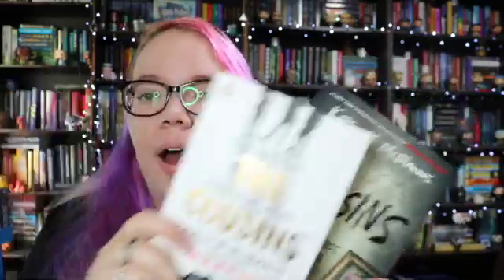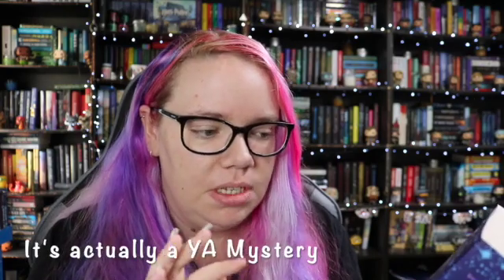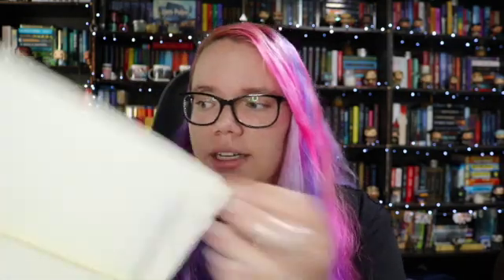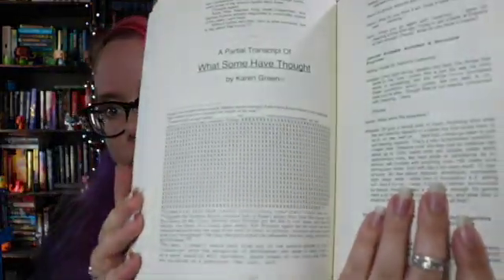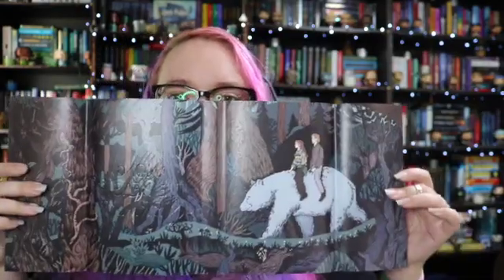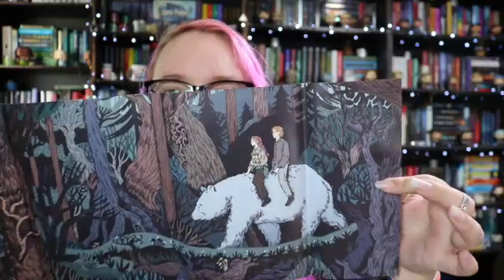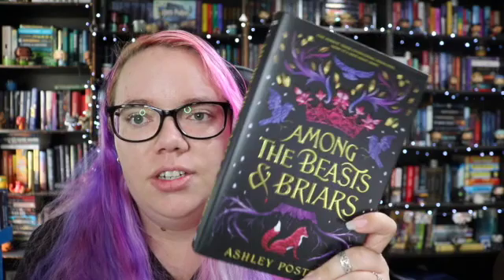Way too many books! 📚 December Book Haul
Today I’m talking about all the books I hauled in December! There is a lot but I have already read a decent amount of them! That makes it better. Doesn’t it?

📱 LINKS 📱

📚 BOOKS MENTIONED 📚

The Mysterious Affair at Styles by Agatha Christie
Murder on the Links by Agatha Christie
Armada by Ernest ClineThey Called Us Enemy by George Takei
Ready Player Two by Ernest Cline
The Complete Whisper Series by Lynette noni
The Cousins by Karen M. McManus
The Reckless Afterlife of Harriet Stoker by Lauren James
The Book of Hidden Wonders by Polly CrosbyLetters from Berlin by Tania Blanchard
House of Leaves by Mark Z. DanielewskiThese Violent Delights by Chloe Gong
Cemetery Boys by Aidan Thomas
To be Taught, If Fortunate by Becky ChambersWhere Dreams Descend by Janelle Angeles
Soulswift by Megan Bannen
Among the Beasts and Briars by Ashley Poston

📬 DUSK ANGEL STORE 📬

Bookish company based in Australia
We sell Bookish Candles, Mystery Crates, Book Sleeves, Sprayed Edged Books & Cushion Covers!

Mailing address
Eliza Eames
Miles, Qld, 4415
Australia

If you are an author or publisher & wish to send me a book for review, please see my review policy first ➡️

📸 PHOTOGRAPHY BLOG 📸
Automotive Photographer based in Rural Queensland, Australia.

🔊 SCRIBD 🔊
Get 2 months free by using my link!
*I get 1 month free for everyone that signs up!*

🎶 MUSIC CREDIT 🎶